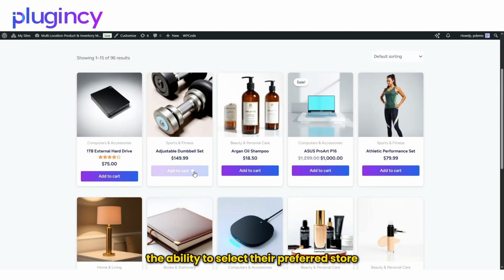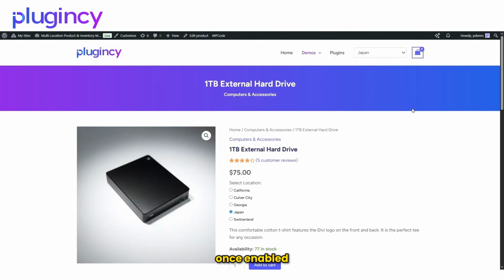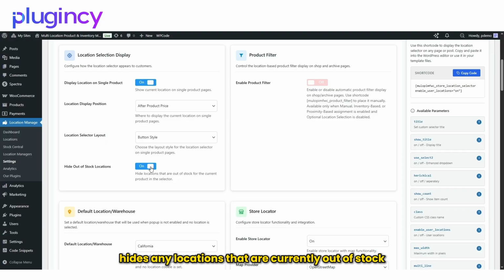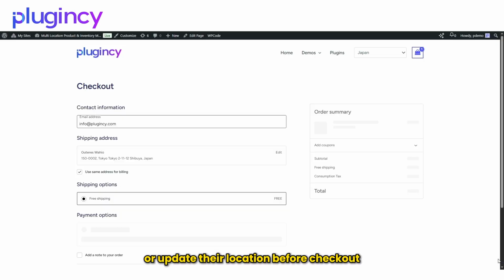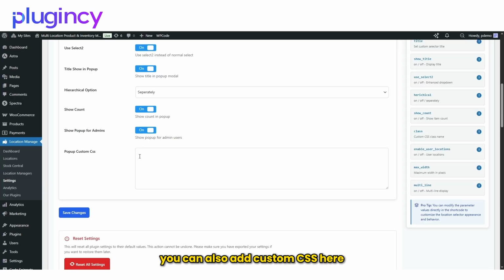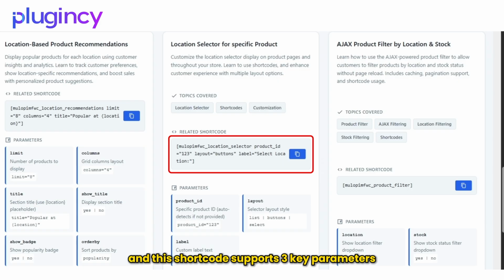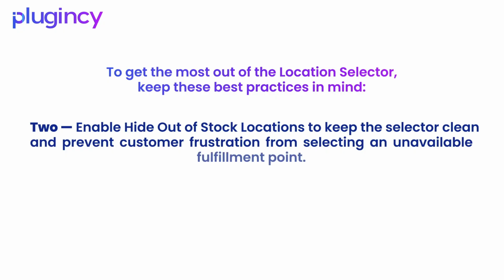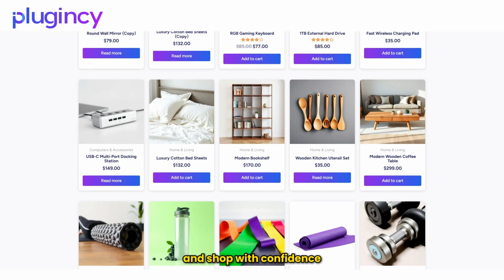How to Display Location Selector in WooCommerce | Multi Location Product & Inventory Management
Create a smarter, location-aware shopping experience in WooCommerce with the Location Selector Display System from the Multi Location Product & Inventory Management for WooCommerce plugin.

In this tutorial, you’ll learn how to display the location selector:
✔ On single product pages
✔ Inside the cart page
✔ Using popup selectors
✔ Anywhere with shortcode support
✔ On dedicated landing pages
Give customers the ability to choose their preferred store, warehouse, or pickup location before shopping — ensuring they always see the correct stock, pricing, shipping, and availability.